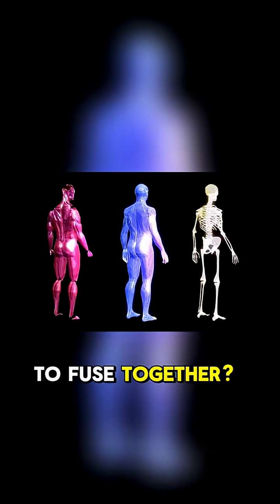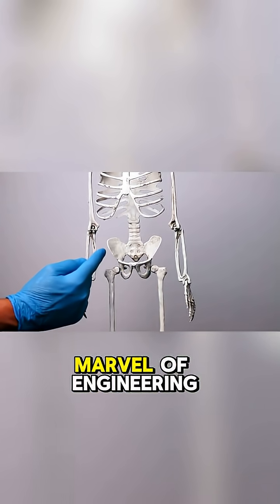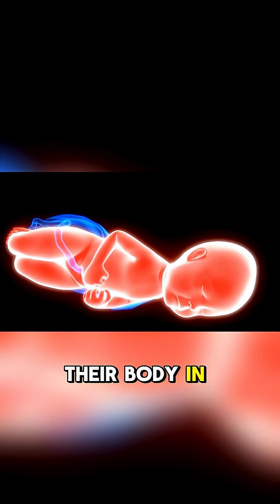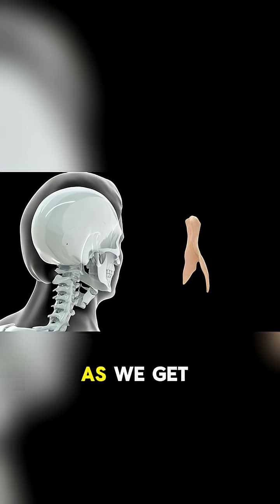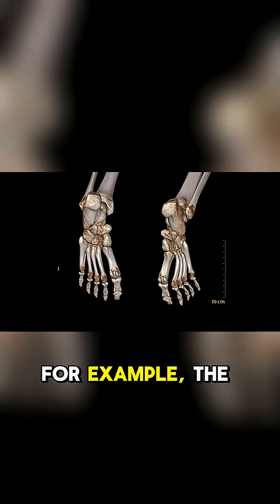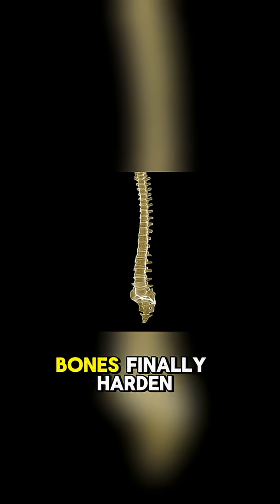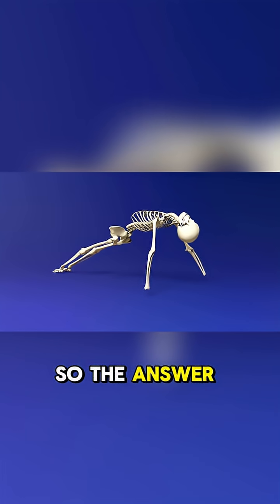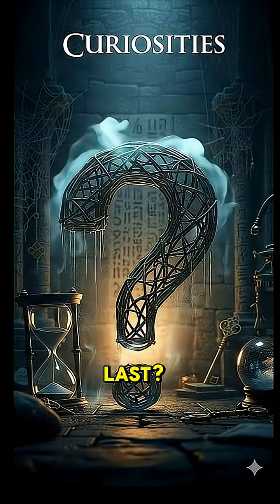How long would it take for our bones to fuse together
Ever wondered how many times a single human hair could wrap around the Earth? We’re breaking down the science of hair growth and the shocking reality of just how long it would take to grow a single hair long enough to go around the entire planet. The answer is a mind-blowing fact that will completely change your perspective!